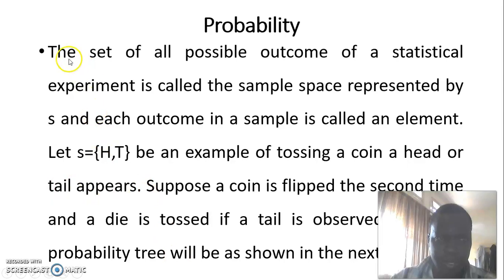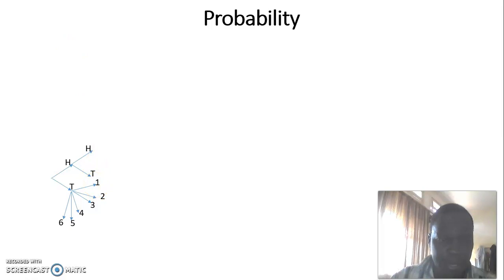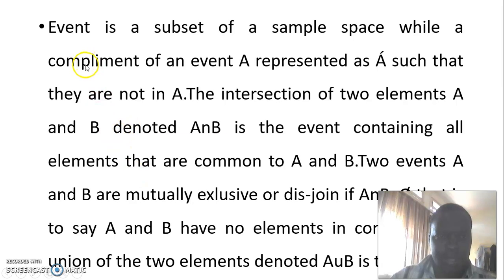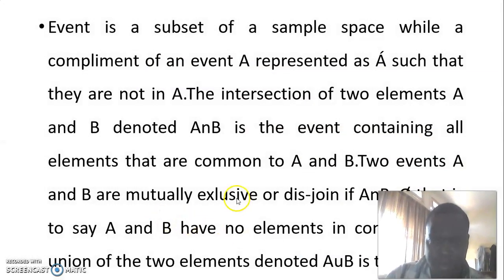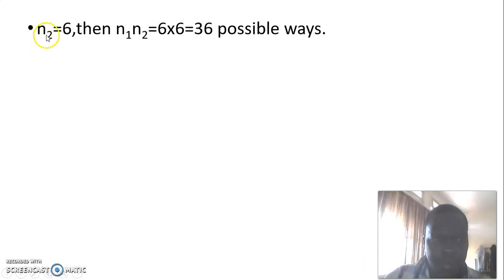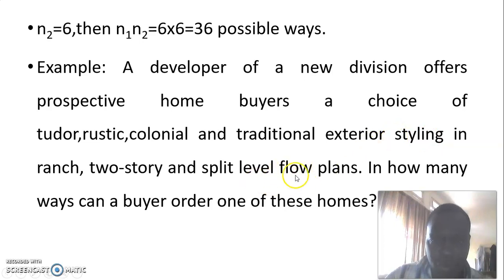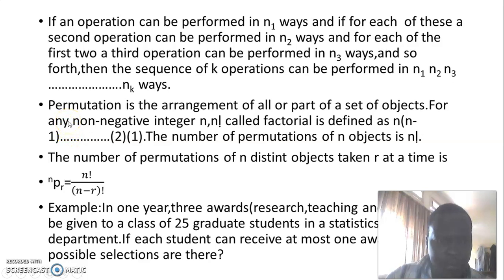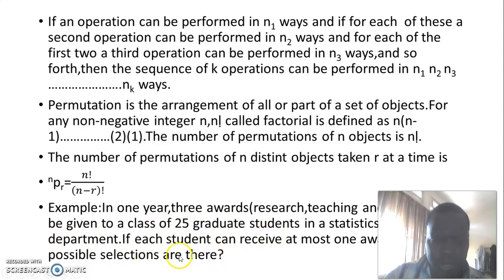Statistics and Probability